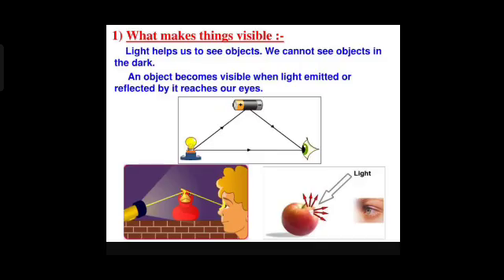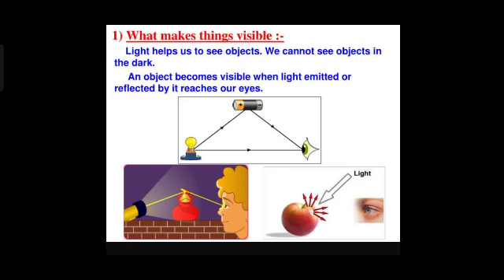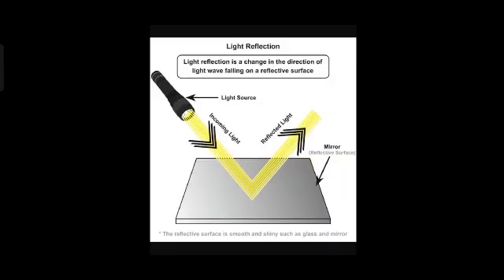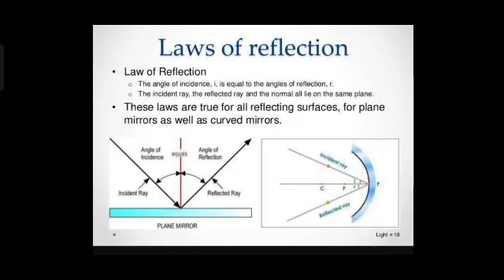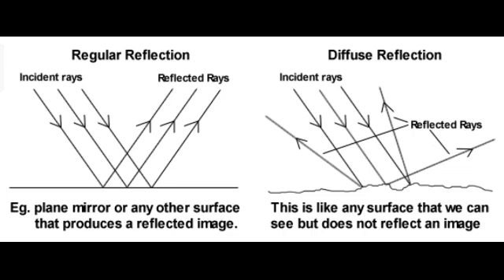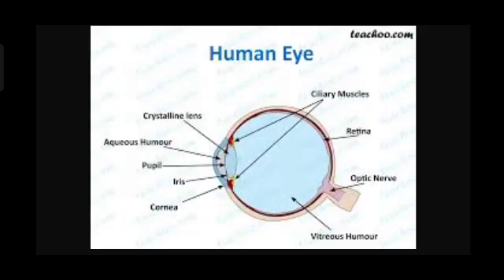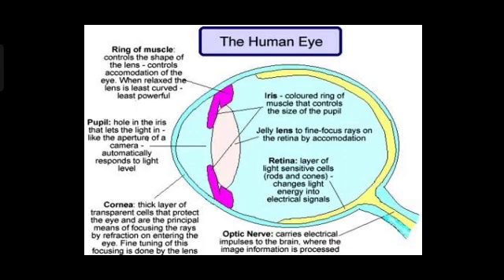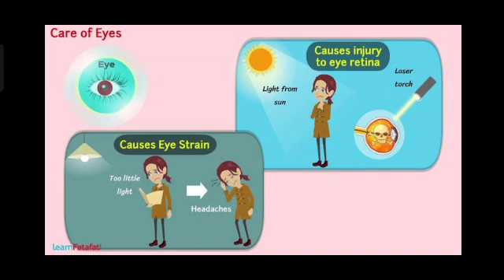LIGHT | CLASS 8 | SCIENCE | CHAPTER 13.